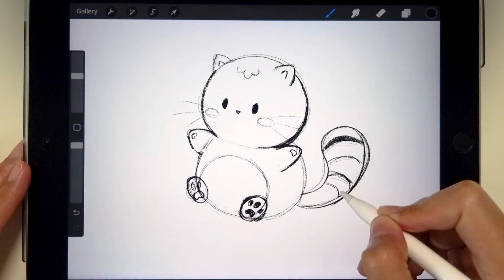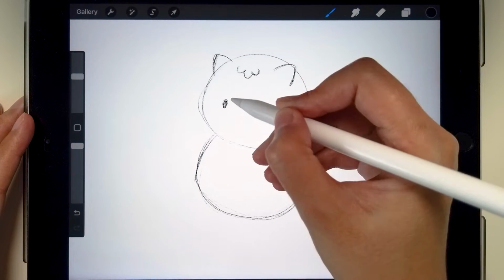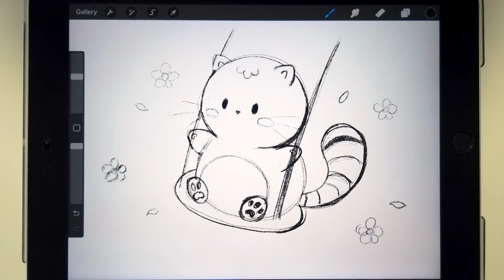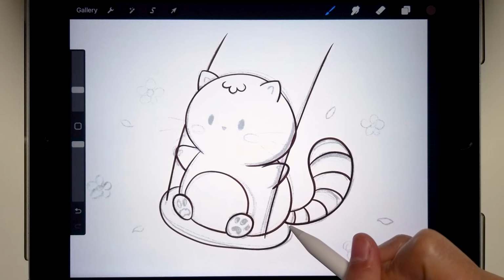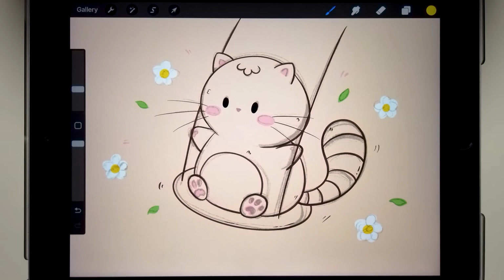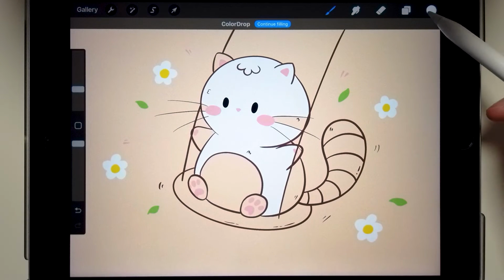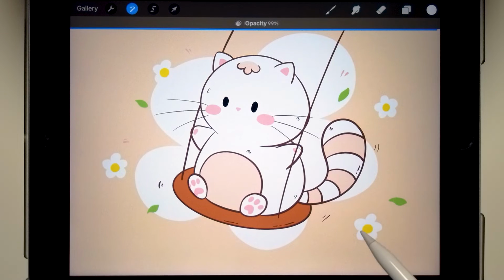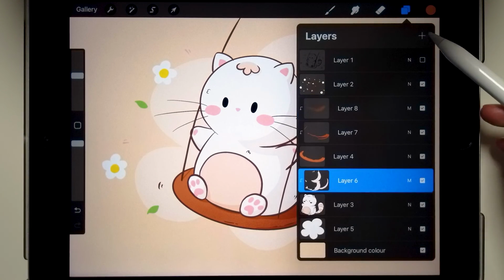How to Draw Cute Cat on a Swing in Procreate | Easy Tutorial for Beginners | Cute Drawing Ideas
Learn how to draw a simple, cute Cat on a Swing Step by Step.

✏️  Tools and software I use: Ipad, Apple Pencil and Procreate
✅  Cute Drawing Tutorials on everything.
✅  Learn how to draw simple, cute things step by step.

Please help my channel grow by giving Likes, sharing with friends, comments.

00:50 Draft
05:06 Outlines
11:22 Colouring
13:40 Shadows
16:00 Texture